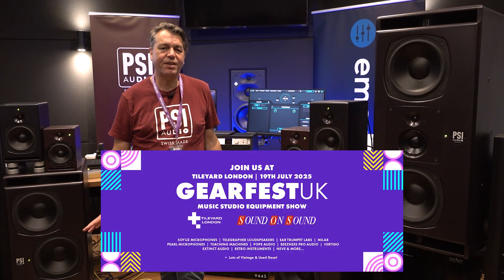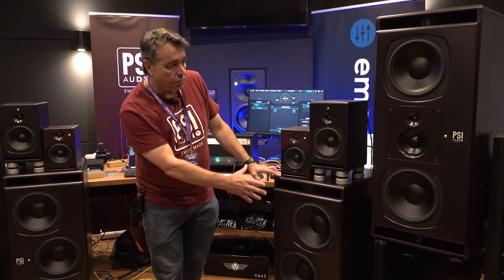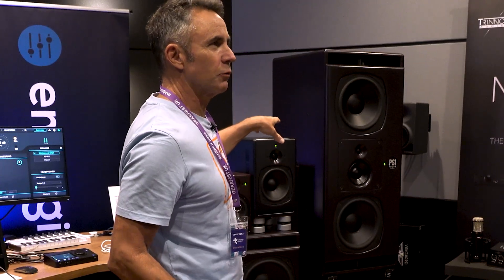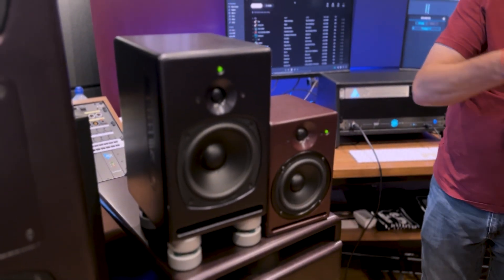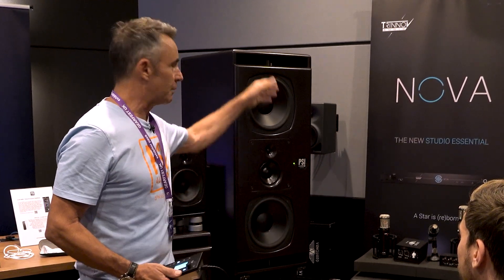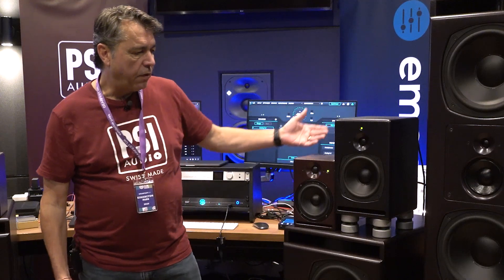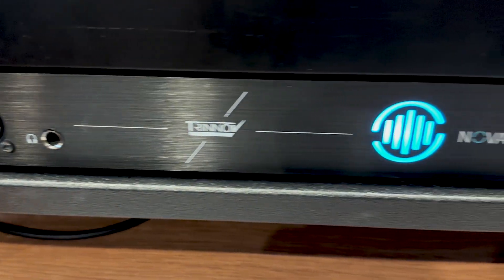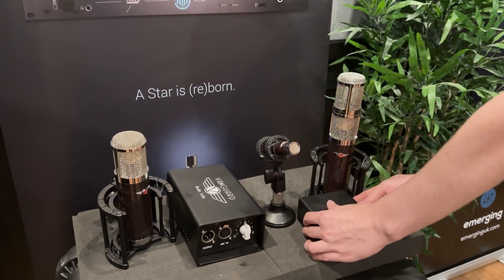Emerging At Gearfest 2025 With PSI Audio, Merging Technologies & Trinnov Audio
In this video, we check out the Emerging room at Gearfest 2025. Paul and Roger demonstrate the new PSI A226-Main monitor (first time seen and heard in the UK) and a world first showing of the new 326 Dynamic Range Extender or D-REX.  These monster speskers are being demo'ed along side the smaller PSI A-14 and A17 monitors and the entire system is being calibrated by a Trinnov Audio NOVA audio interface, monitor controller and speaker calibaration system.